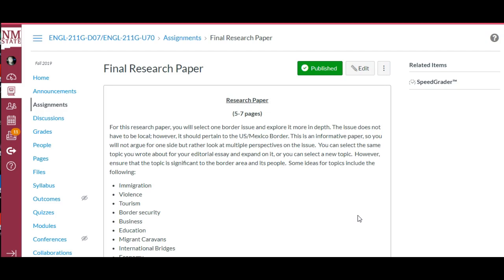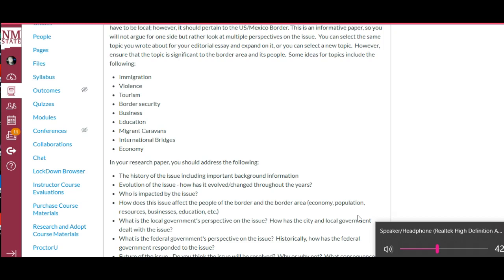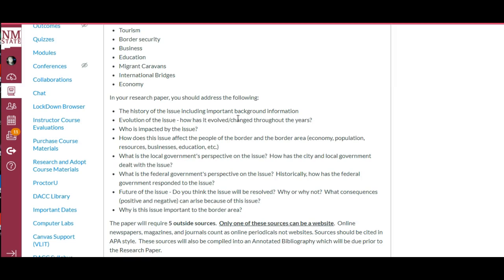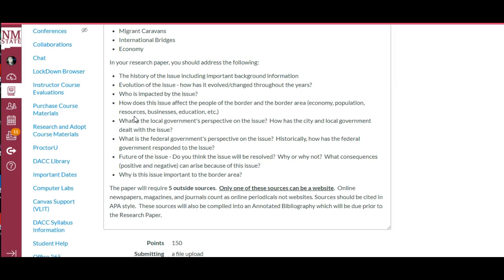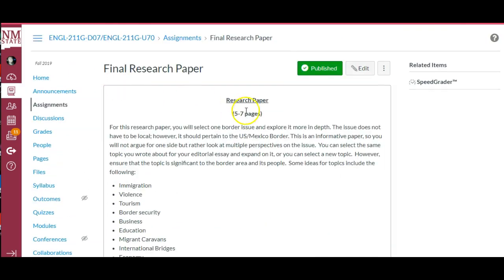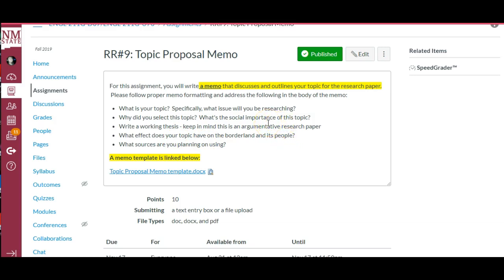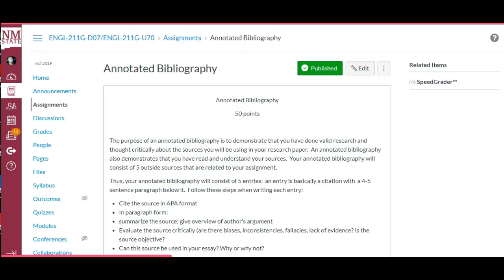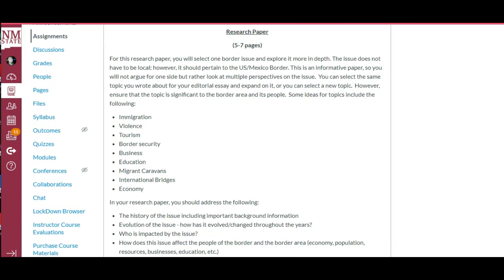English 211 Research Paper